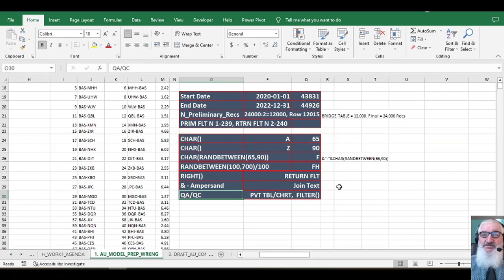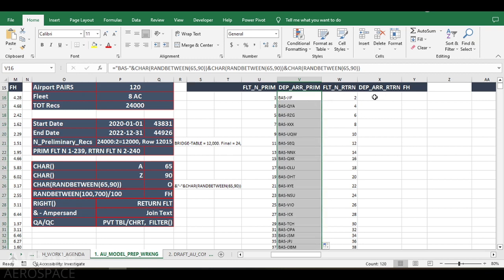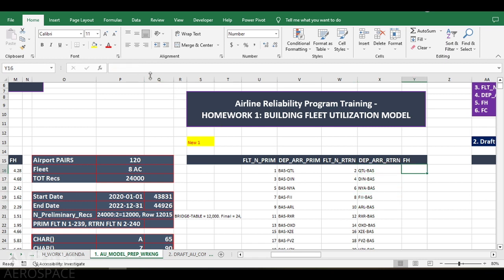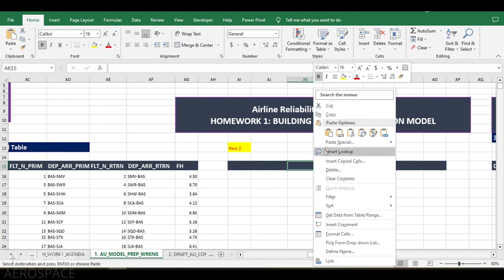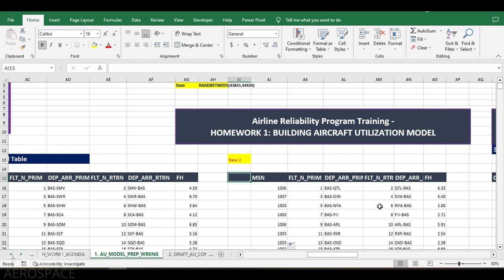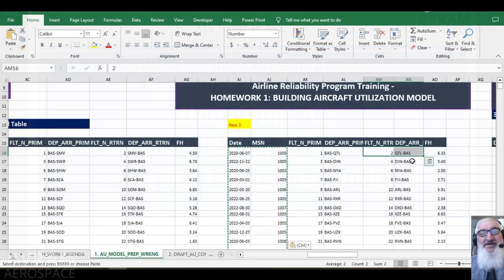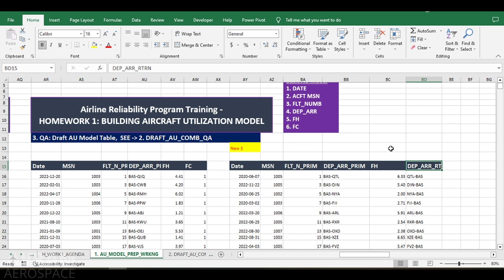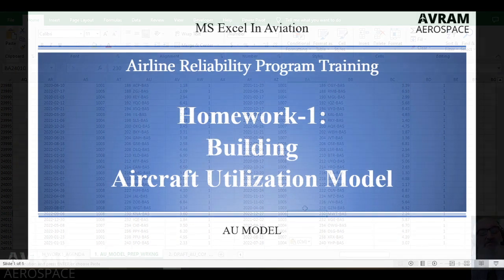MS Excel In Aviation HW P1 – 2_3 Create Draft AU MODEL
In this video (Airline Reliability Program Training, HOMEWORK 1 – 2_3 Create Draft AU MODEL) we are building draft AU/FLEET MODEL, using MS Excel Functions.
Based on requirements (see Part 1_3) we are building the following fields:

1. Flight Date
2. Aircraft MSN
3. Flight Number
4 Departure - Arrival Station
5. Flight Hours
6. Flight Cycles

In Part 3_3 we will do AU MODEL simple QA/QC.